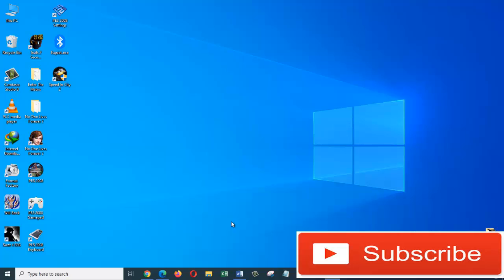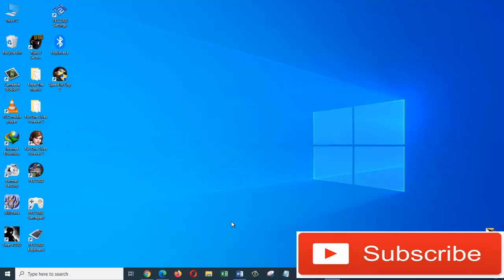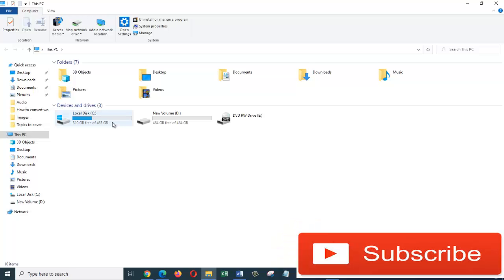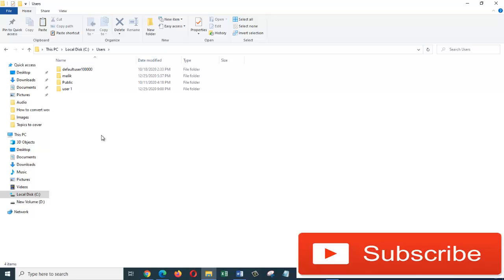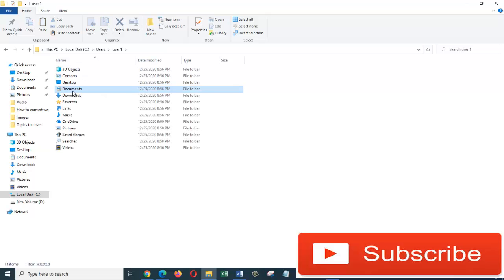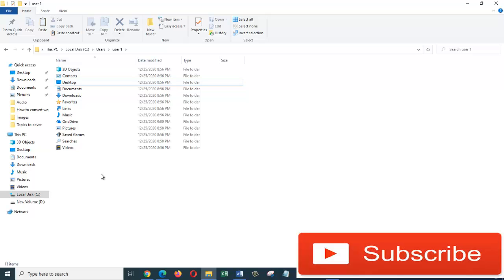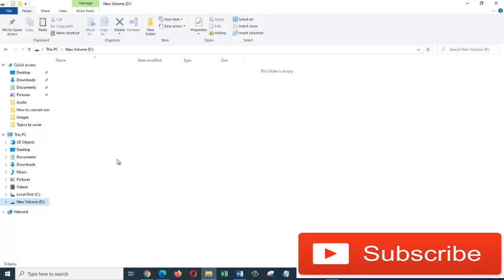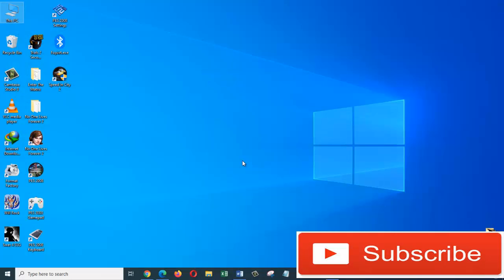How to back up files and folder before deleting an account on windows 10 OS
Hey guys, in this video I am going to show you how you can back up files and folders before deleting an account on windows 10 operating system.